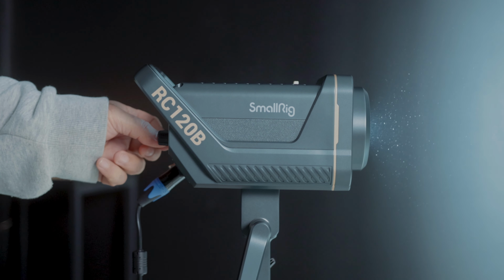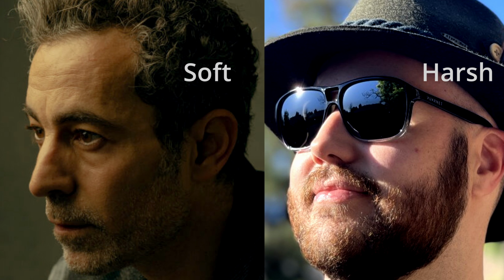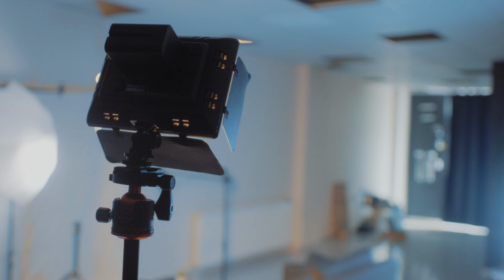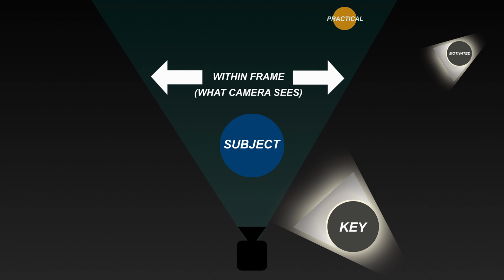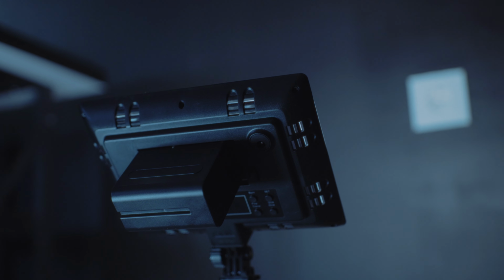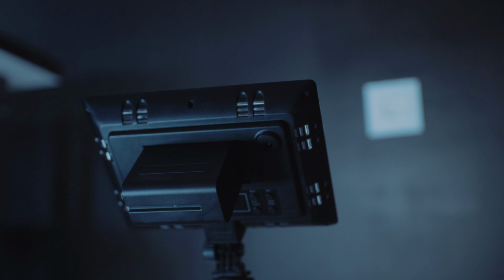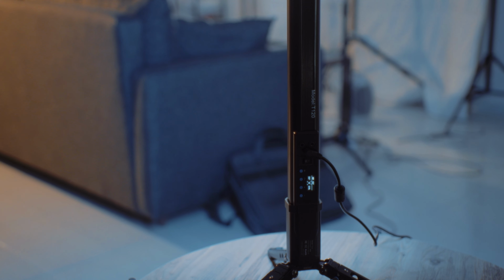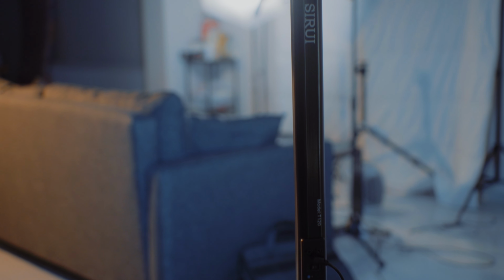Cinematic lighting for YouTube (talking head & interviews)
This is my CAMERA
This is my LENS

SmallRig RC120B
85cm SoftBox
Sirui RGB Tube
Viltrox Pocket RGB
Yungnou YN300
Umbrella Diffuser

SOME OF MY FAVORITE CAMERAS:
Awesome Beginner Camera
Best Value Video & Photo Camera
My Fav Cinema Camera

LENSES I RECOMMEND:
Lumix 16-28 f2.8
Lumix 24-70 f2.8
Canon RF 15-35 f2.8
Canon RF 24-70 f2.8
Sony E-Mount 16-28 f2.8
Sony E-Mount 24-70 f2.8

AI SOFTWARE I RECOMMEND:
This AI will pretty much make the videos for you: